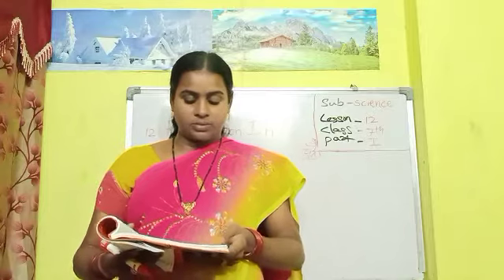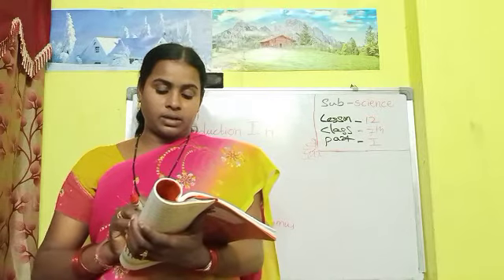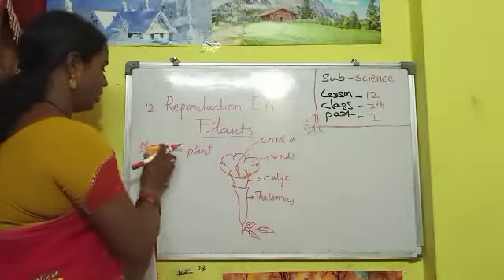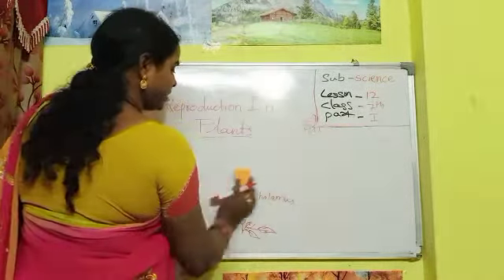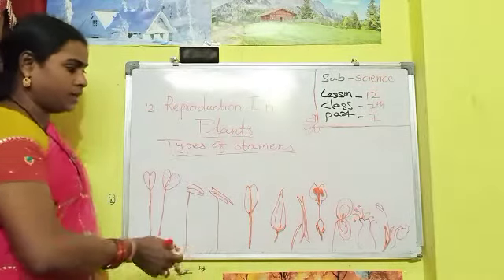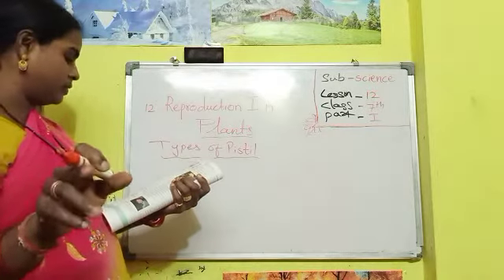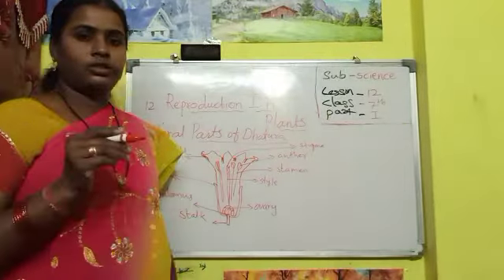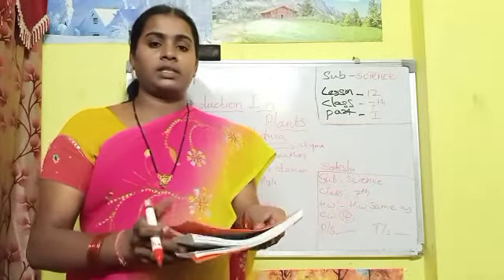7th science LS 12 part 1